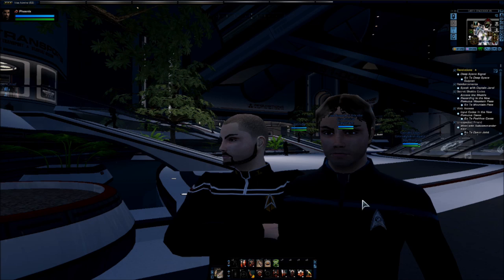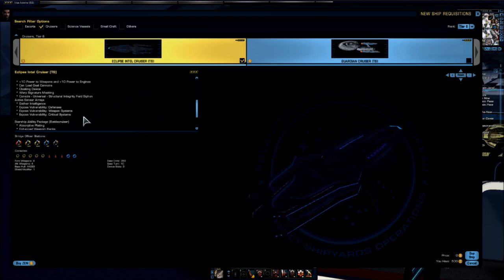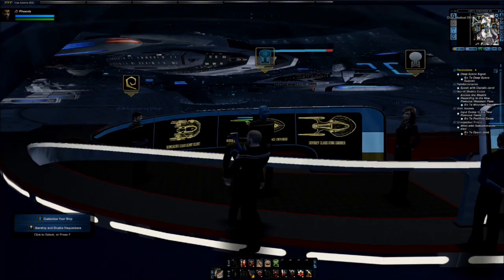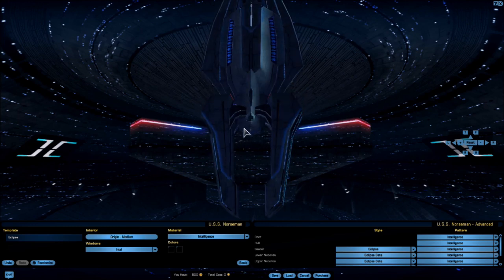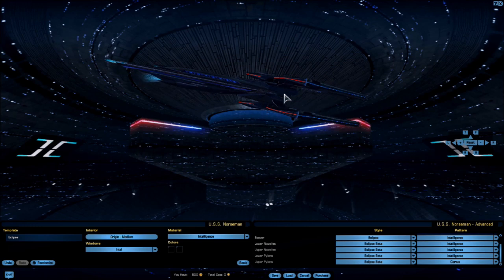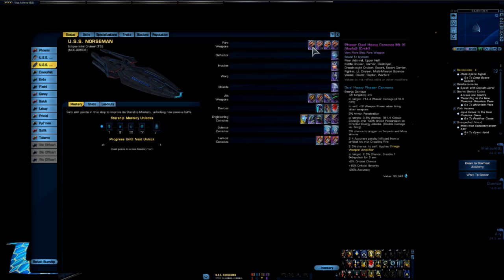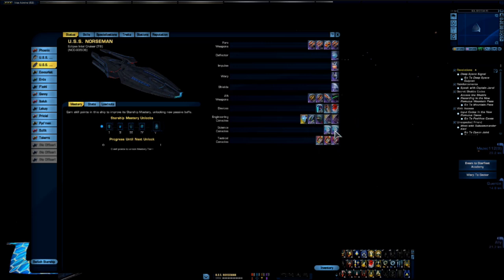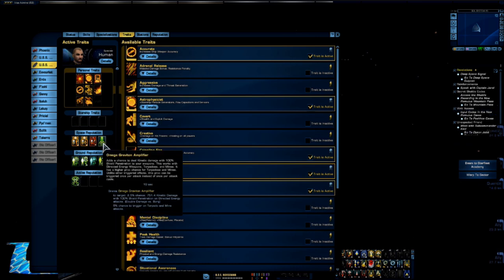Star Trek Online: Eclipse Intel Cruiser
Star Trek Online: Eclipse Intel Cruiser.  I take a look at the Eclipse Intel Cruiser that was released with the Delta Rising Expansion.